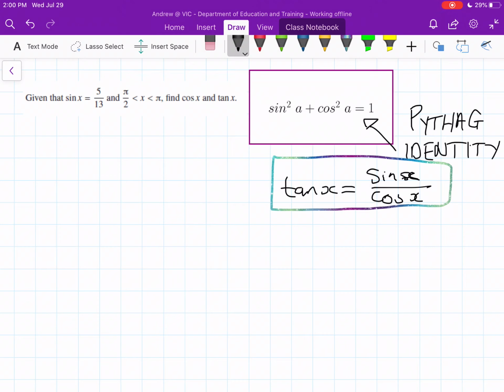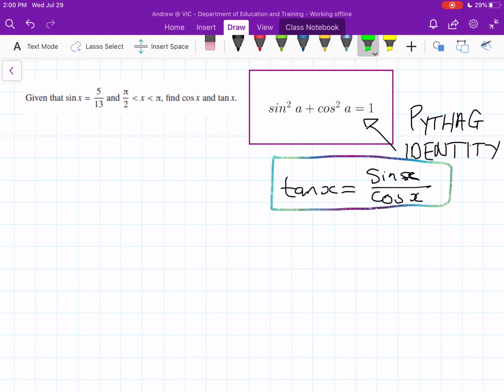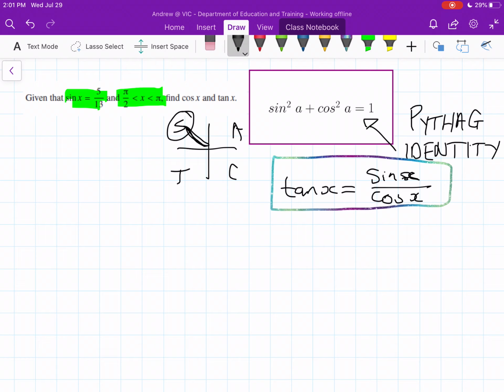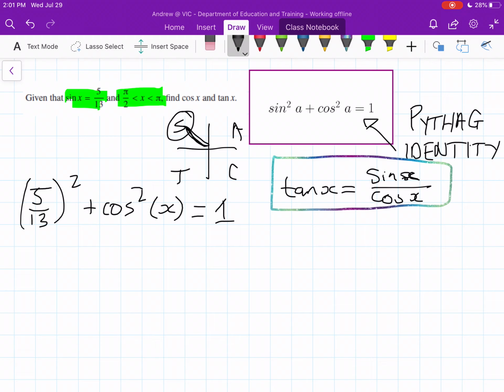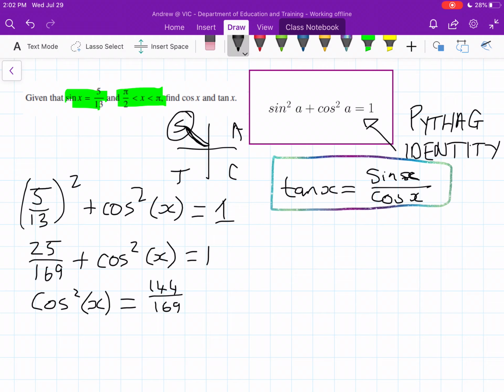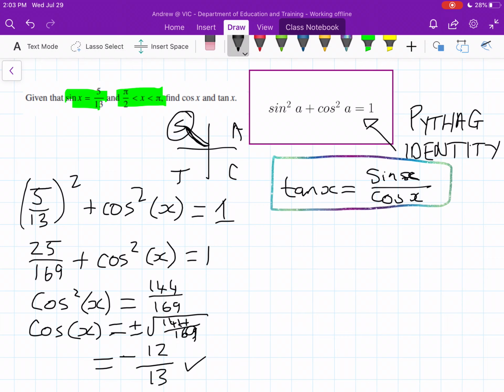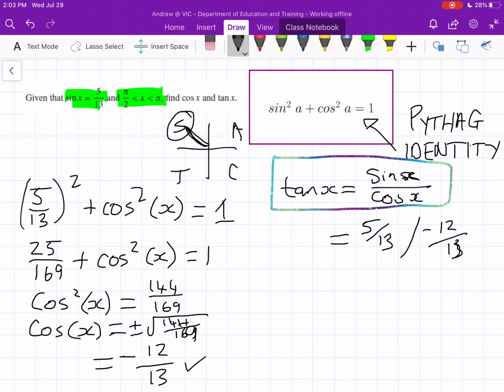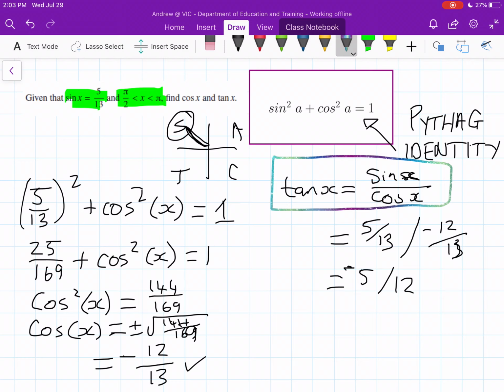Trigonometry and Circular functions: Pythagoras' Identity and finding the tangent